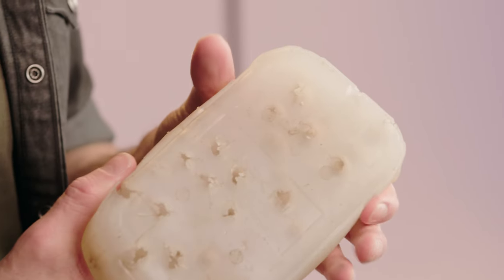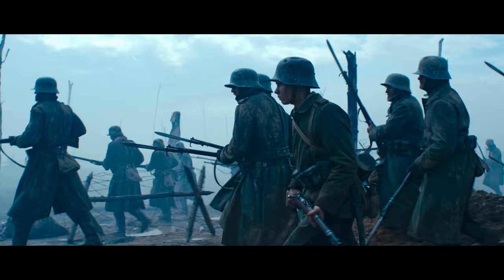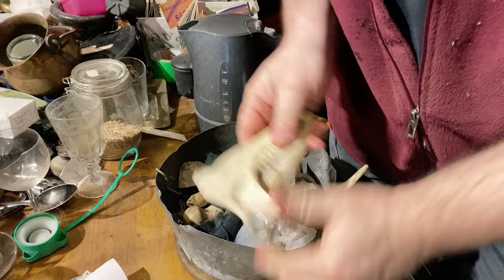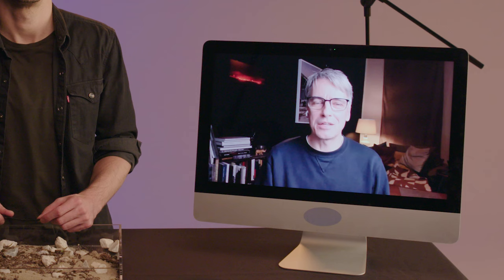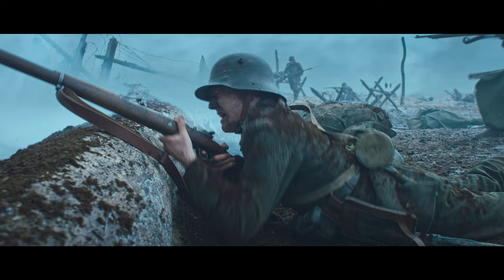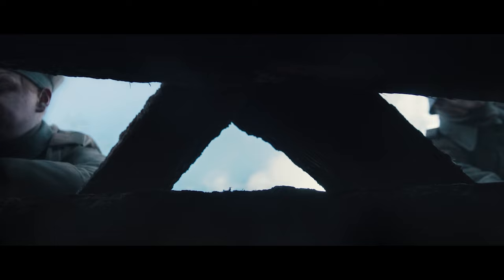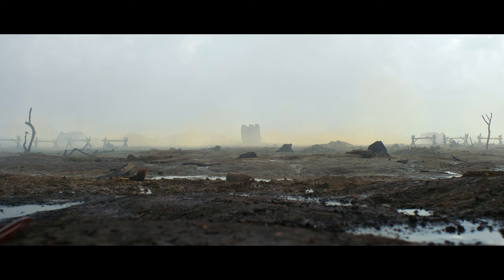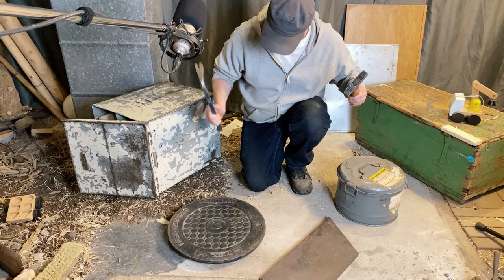How Sound Designers Crafted Tones of War in 'All Quiet on the Western Front' | Fine Points | GQ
A block of medical silicone = muddy footsteps. A toy car riding down an air conditioning duct = tanks rolling into the battlefield. Sound designers Markus Stemler, Frank Kruse and their team made use of a variety of wild sounds to create a wartime collage for the picture "All Quiet on the Western Front." Markus and Frank break down some of the most iconic scenes from the film, and explain how they soundtracked these moments with incredible foley work.

Director: Kristen Rakes
Director of Photography: AJ Young
Editor: Gerard Zarra
Talent: Markus Stemler and Frank Kruse
Executive Producer: Traci Oshiro
Producer: Kristen Rakes
Associate Producer: Sam Dennis
Production Manager: Andressa Pelachi
Production and Equipment Manager: Kevin Balash
Gaffer/ Camera Operator: Lucas Vilicich
Audio: Paul Cornett
Production Assistants: John Brodsky, Gee Depratt
Post Production Supervisor: Rachael Knight
Post Production Coordinator: Ian Bryant
Supervising Editor: Rob Lombardi
Assistant Editor: Billy Ward